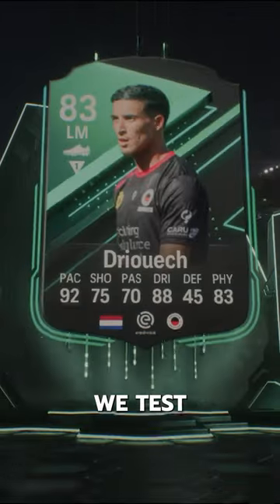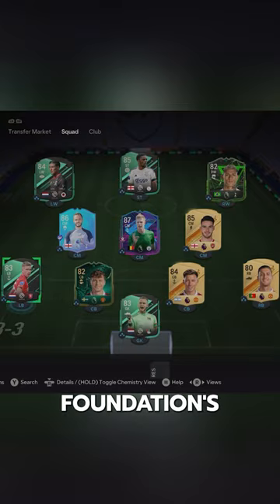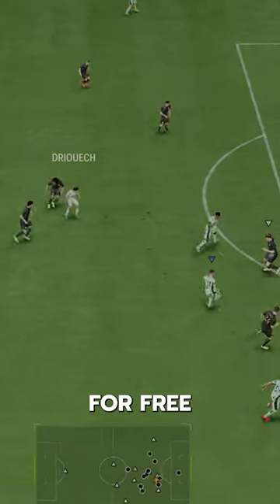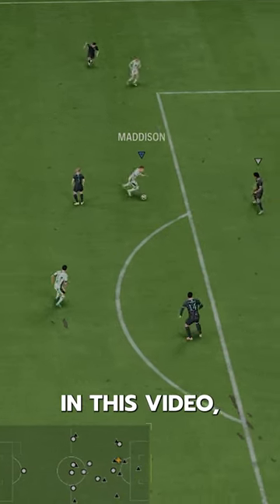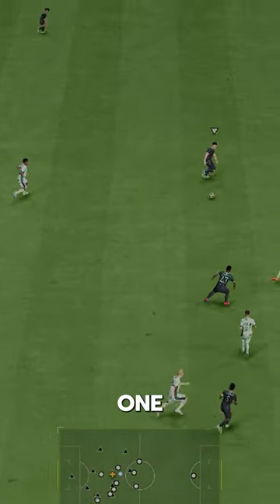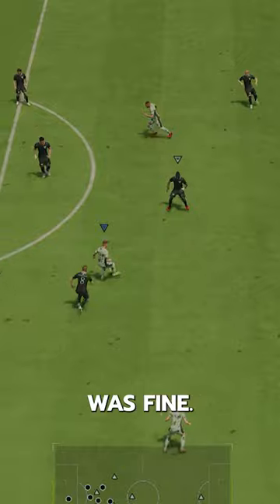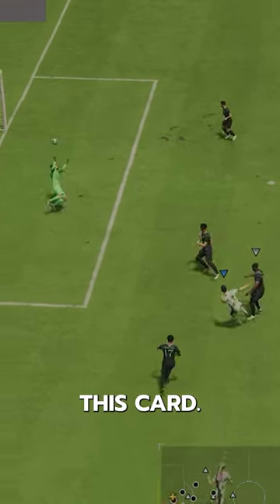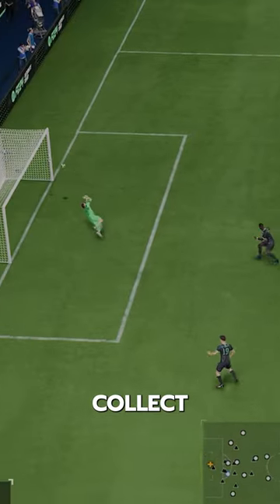Baller or BUST?! SF Driouech EAFC Player Review!